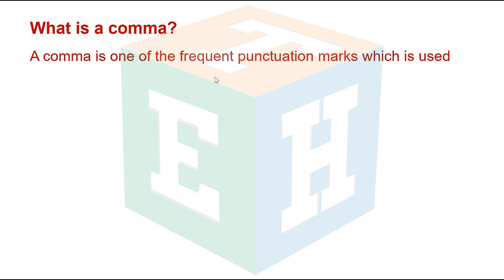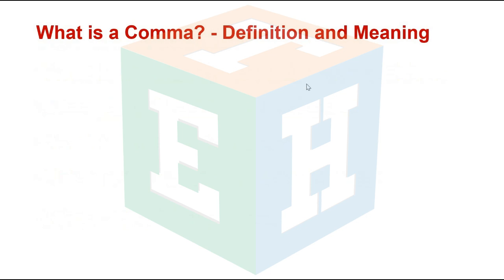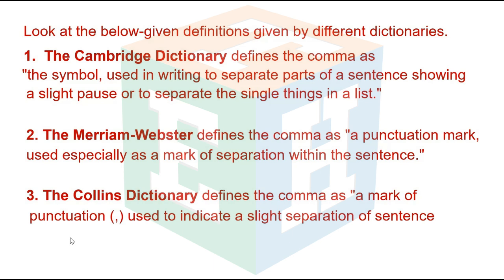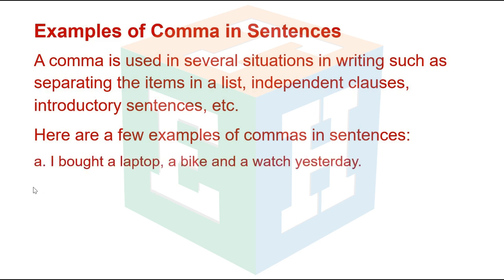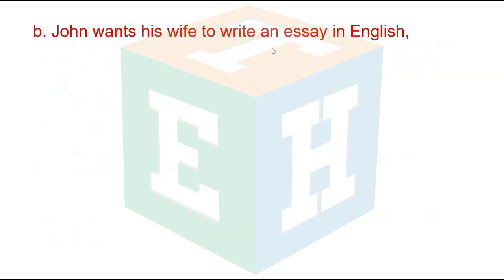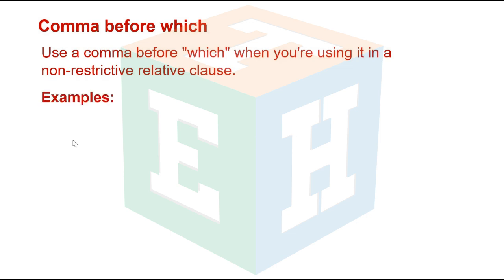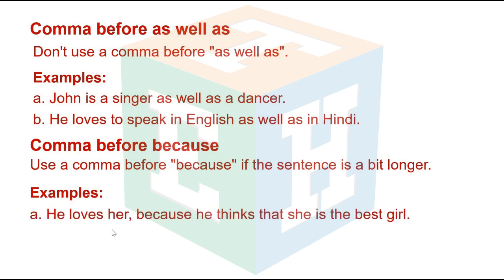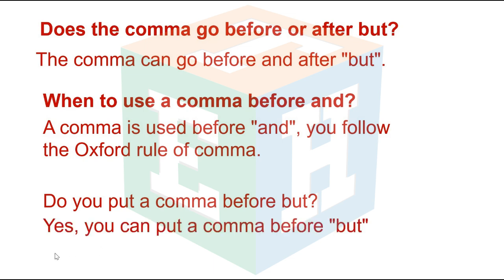Understanding What is Comma: Rules and Examples in Sentences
Confused about commas? 🤔 You're not alone! In this grammar lesson, we’ll break down what commas are, how to use them correctly, and common mistakes to avoid.

🌟 In this video, you’ll learn:
✅ The definition & importance of commas
✅ Examples of commas in sentences
✅ When to use commas before certain words
✅ Simple tips to improve your punctuation skills